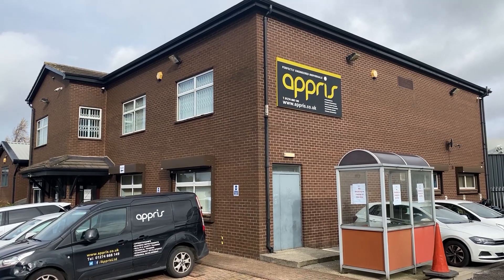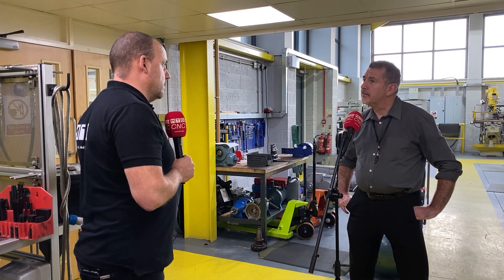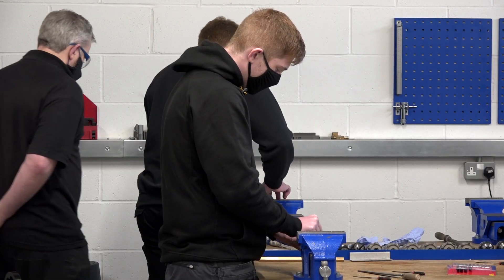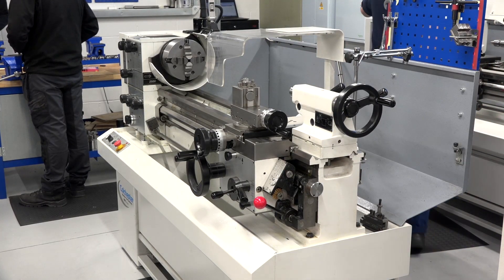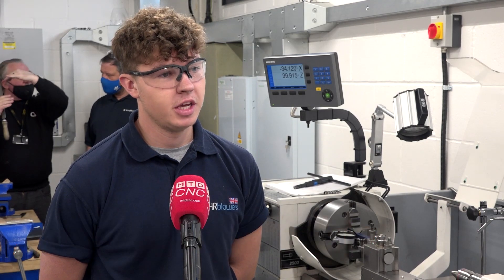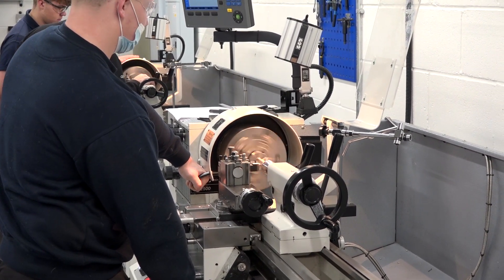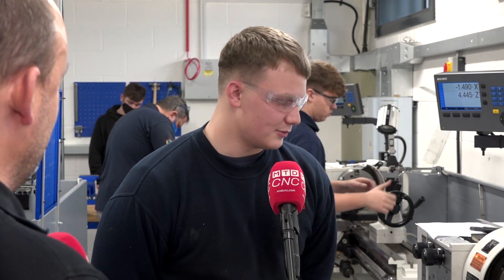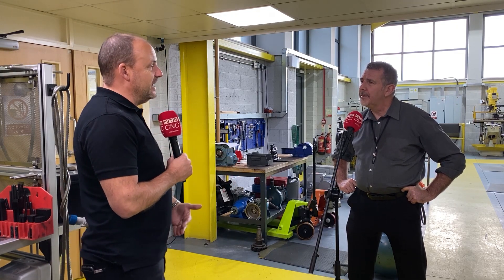Appris academy 'Colchester are great machines to learn on'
Colchester machine tools recently installed several Colchester lathes at the Appris training academy. The youth of today are the engineers of the future and as seen in this video it's so encouraging to witness academies training youngsters in such state of the art facilities.